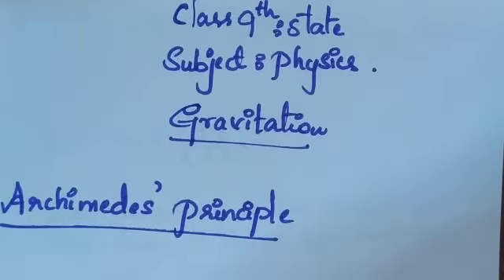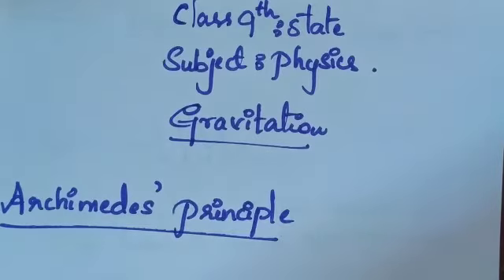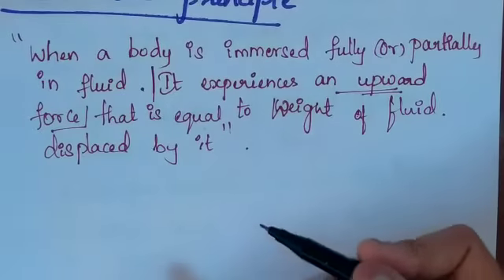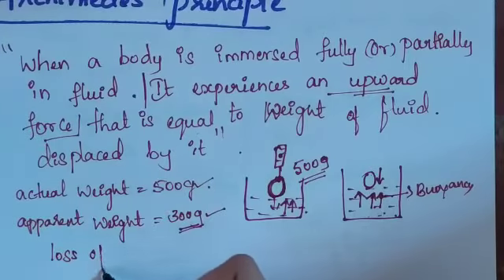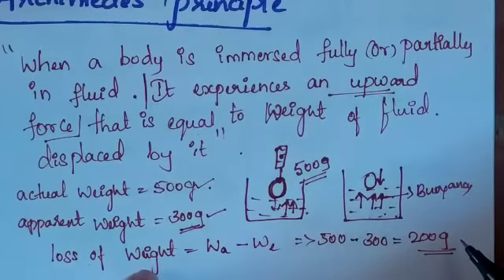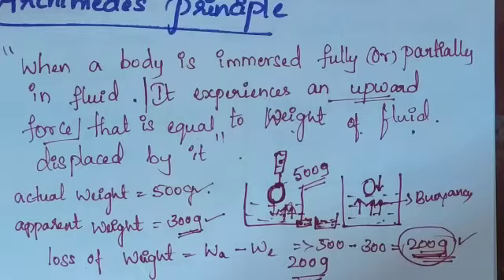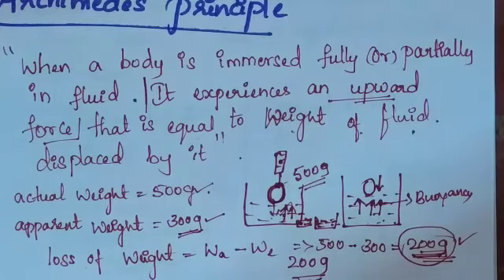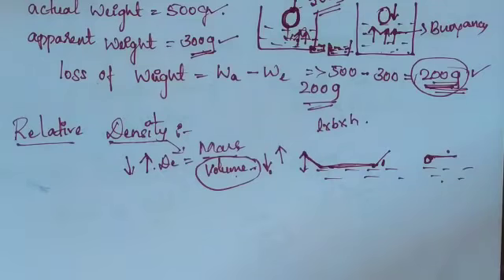Grade 9 State:Physics-Gravitation